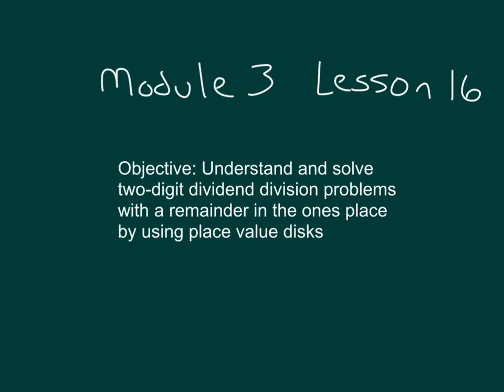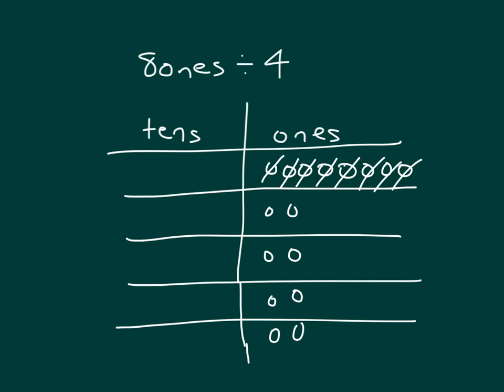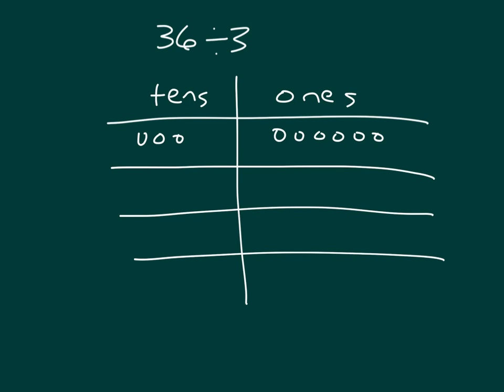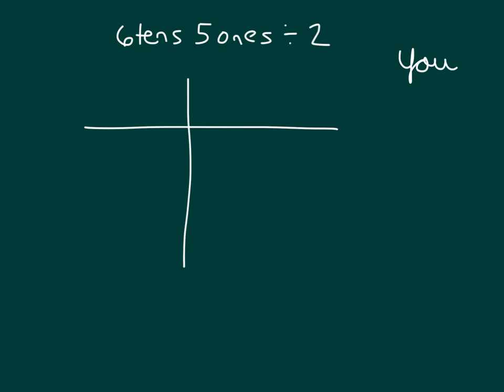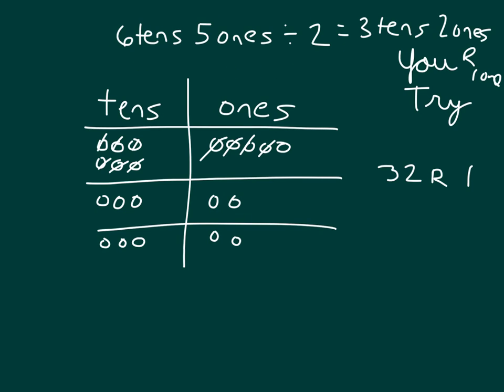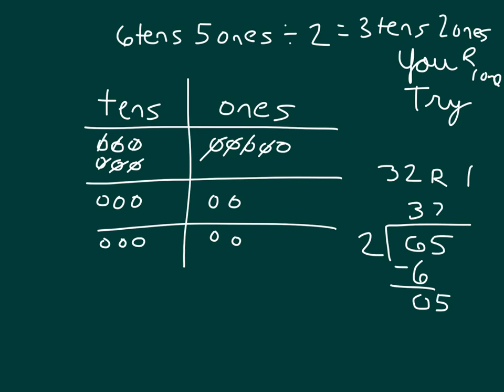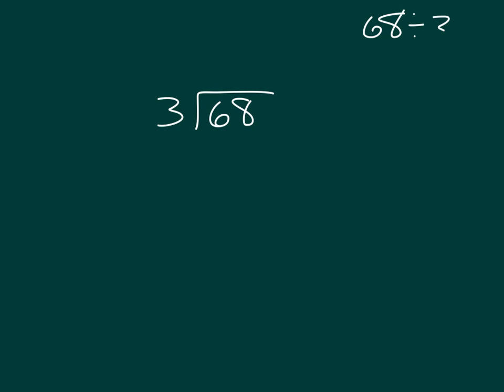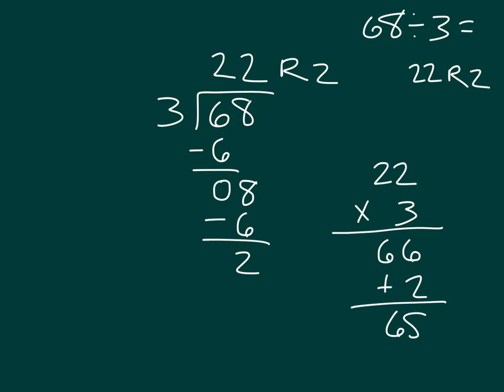Engage NY Module 3 Lesson 16 Grade 4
Dividing two digit numbers using place value charts. Connecting with long division with checks.